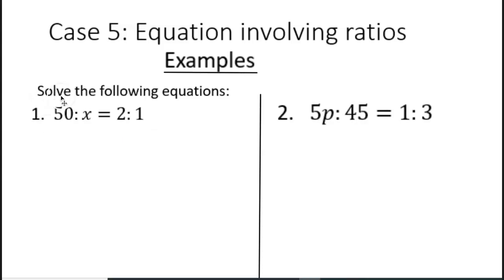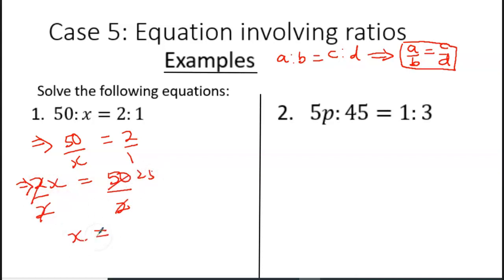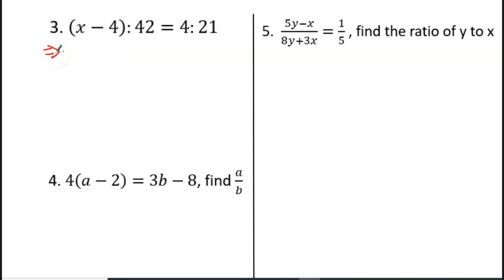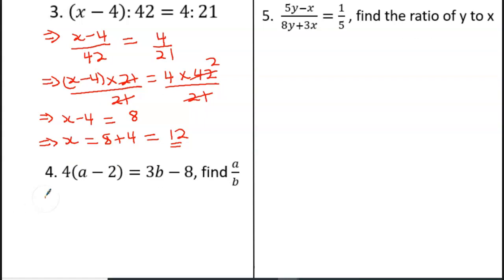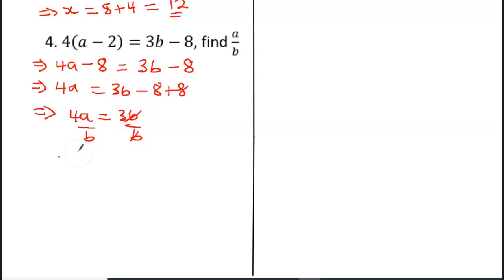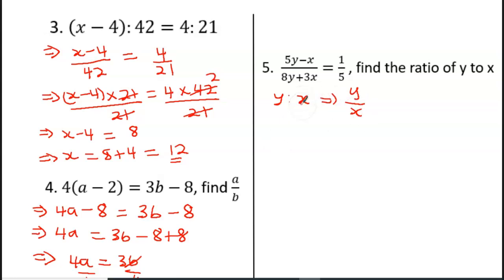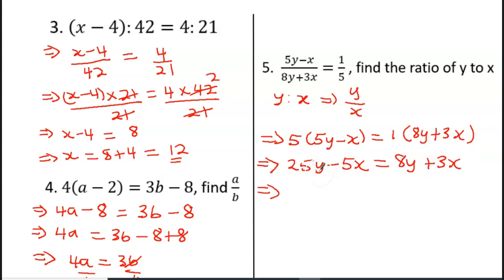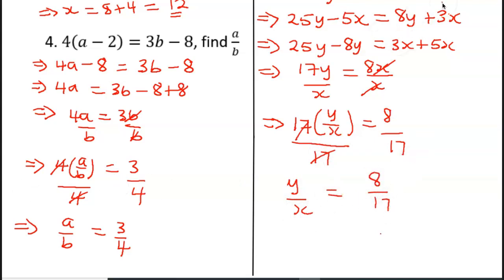Building block 4| Linear equation || case 5| Equation involving ratios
Basic concepts| Giving the needed foundation||